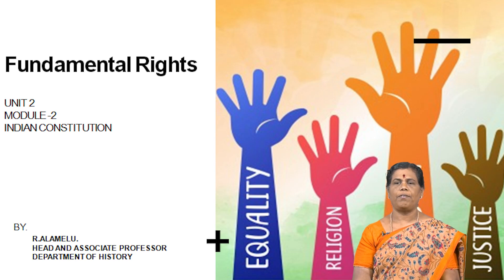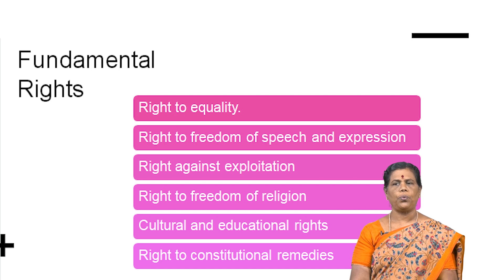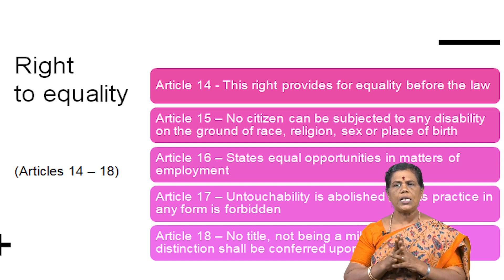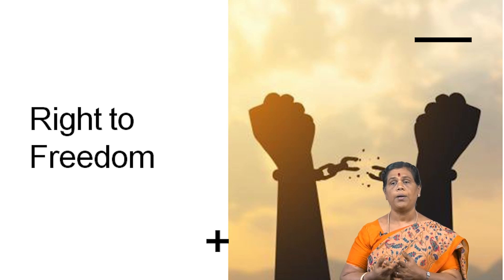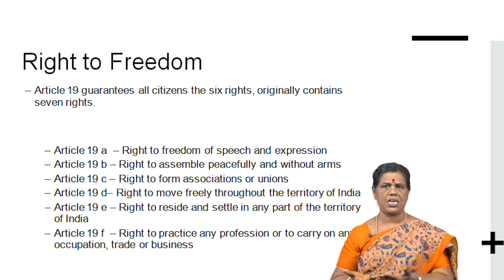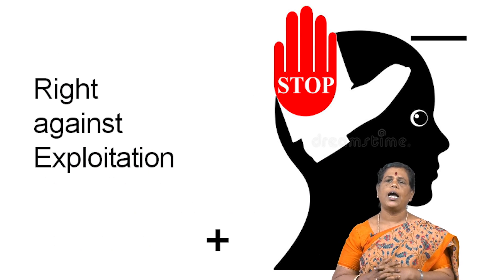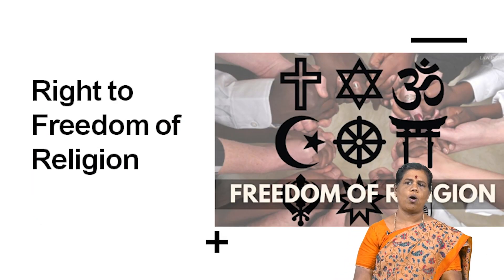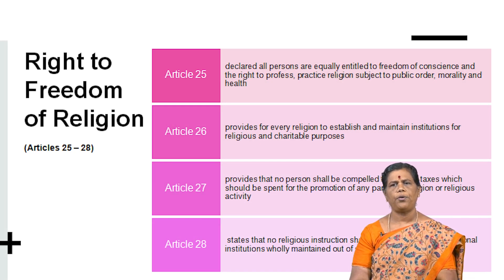FUNDAMENTAL RIGHTS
LECTURED BY,
MRS.R.ALAMELU,
HEAD AND ASSOCIATATE PROFESSOR OF HISTORY,
A.D.M.COLLEGE FOR WOMEN(AUTONOMOUS),
NAGAPATTINAM.